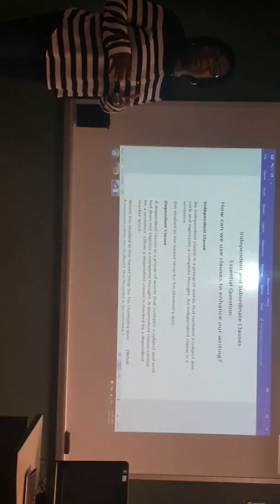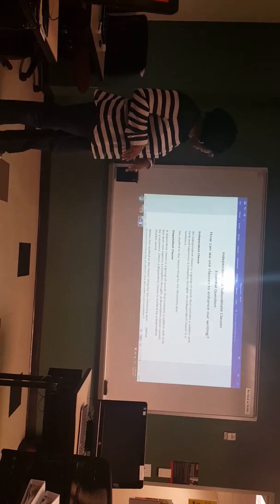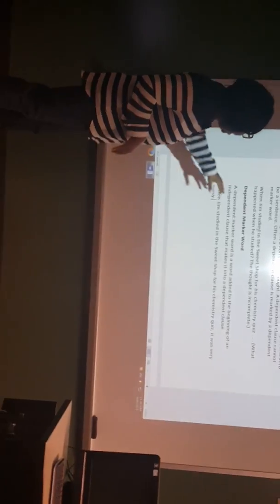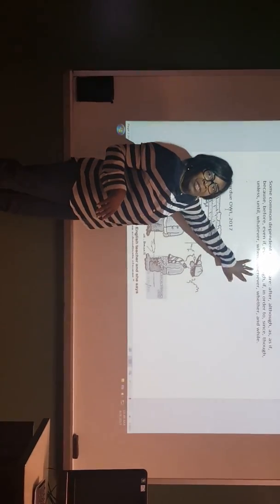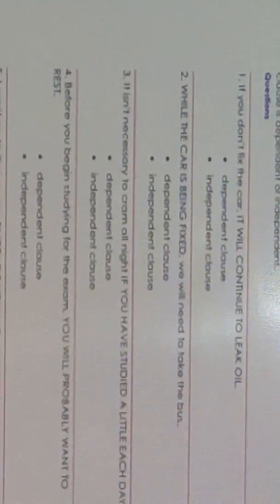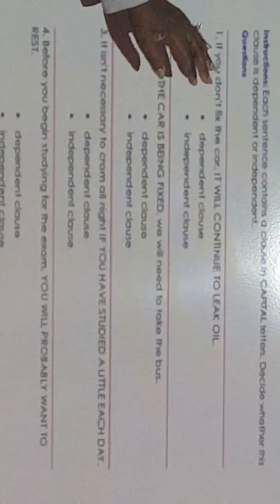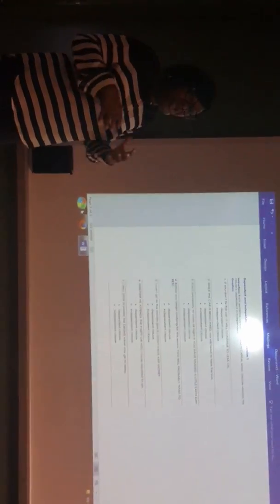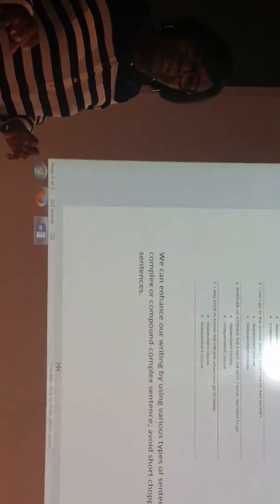LEWIS- MINI LESSON ON CLAUSES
How to identify independent and subordinate clauses.